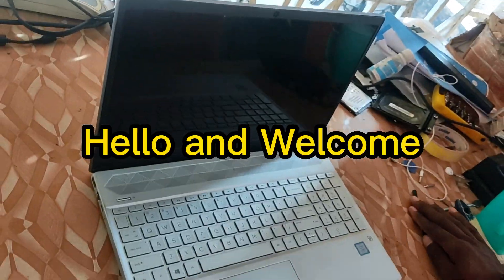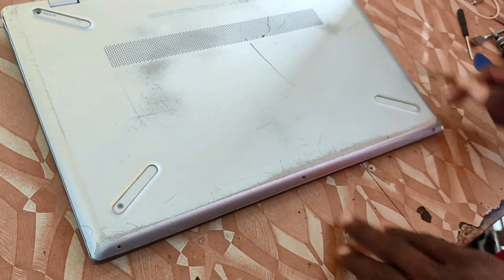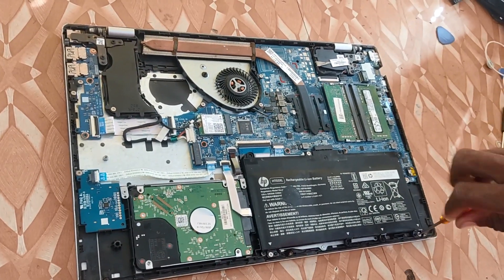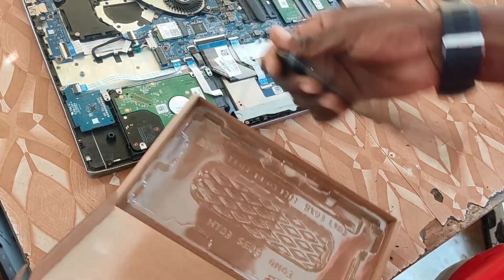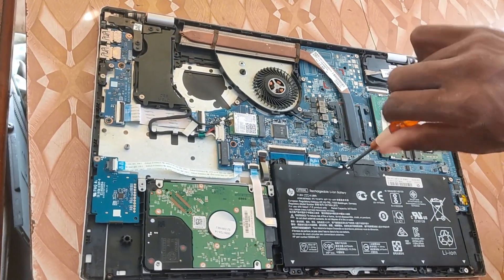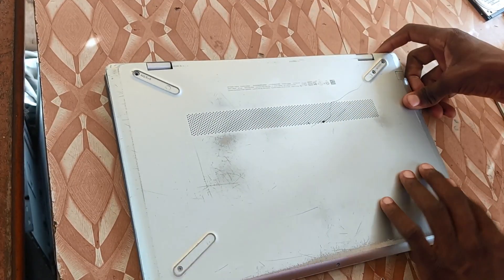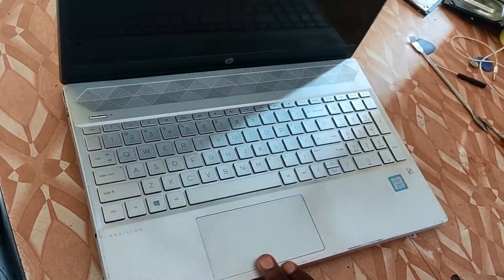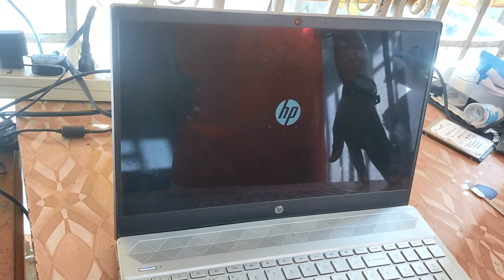How to Replace Hp pavilion Battery (15-Cs0085cL )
Hello and Welcome this is a an Hp pavilion laptop and the model number is 15-Cs0085cL and in todays video am going to show you how to replace the battery following these steps its very easy to change the battery its an internal battery so in order to replace it you need to open the back cover of the laptop.

Use These Apps For Content Optimization (SEO)